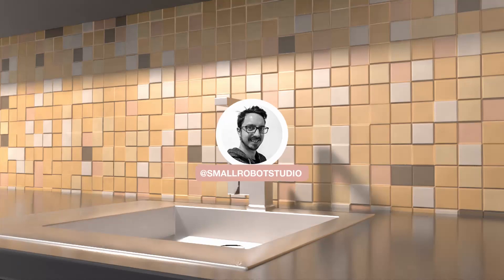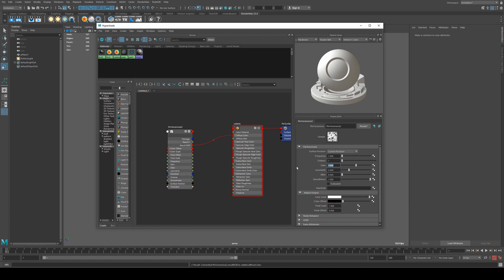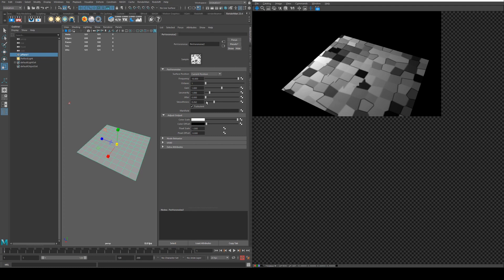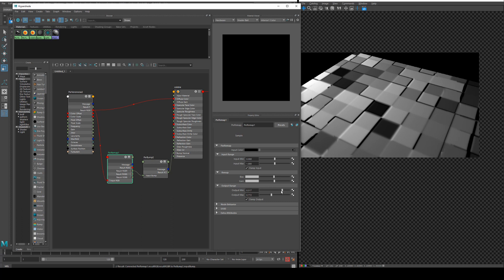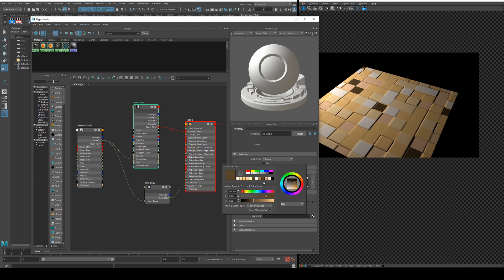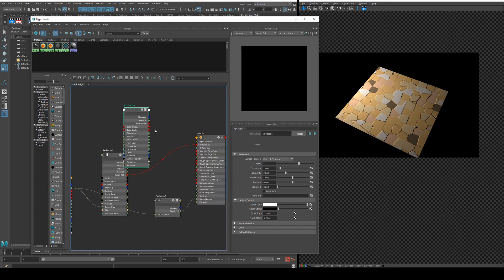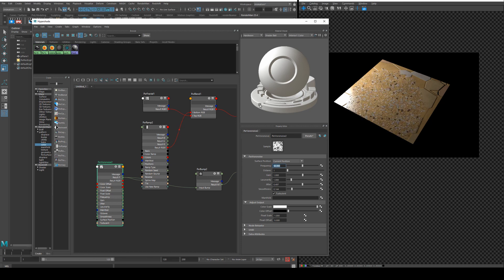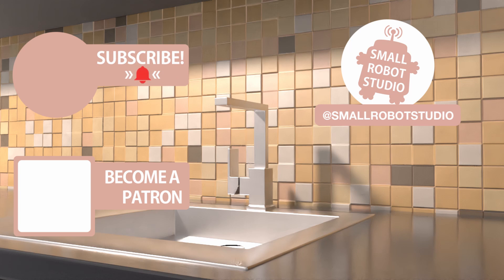Renderman 23 Procedural Tiles/Cobblestone Tutorial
In this quick tutorial we'll set up some simple tiles or cobblestones that can be easily implemented into a scene for set dressing with very little fuss.